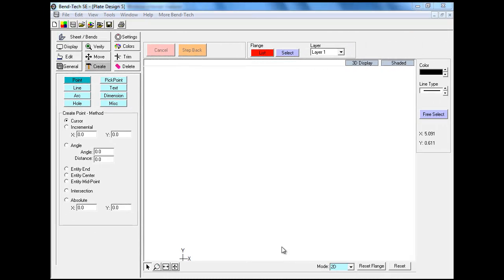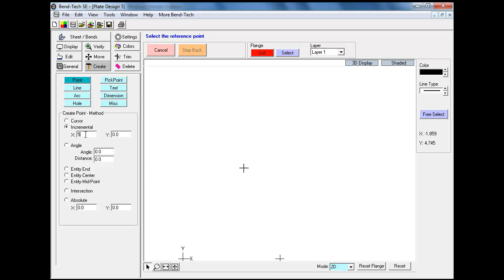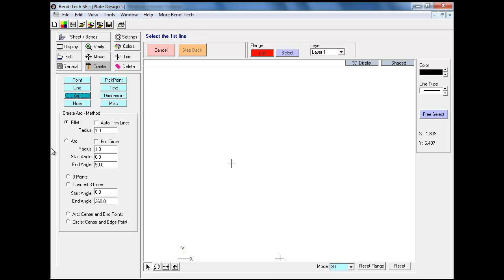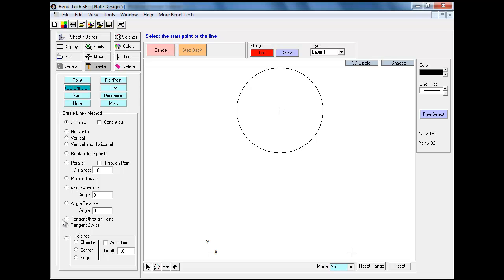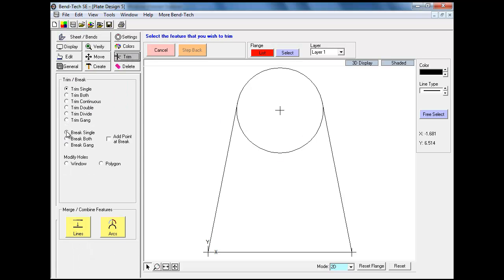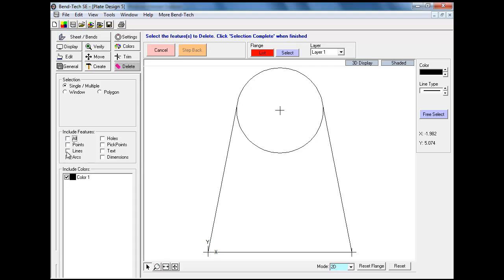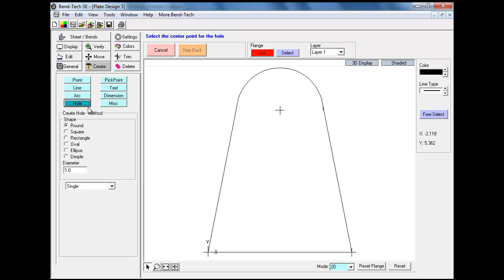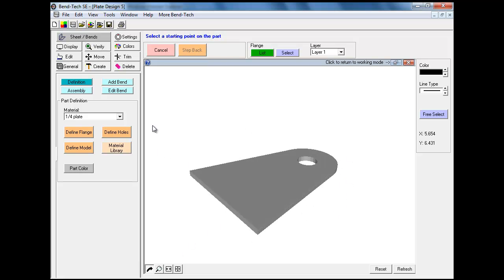Bend-Tech SM Simple Tab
Watch as we build a tab used in many types of metal fabrication products.
Questions?